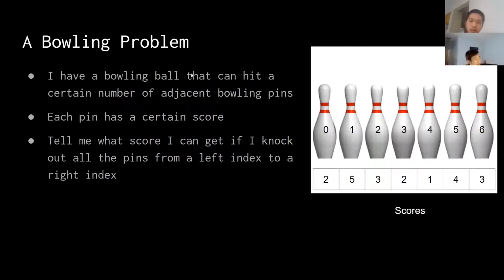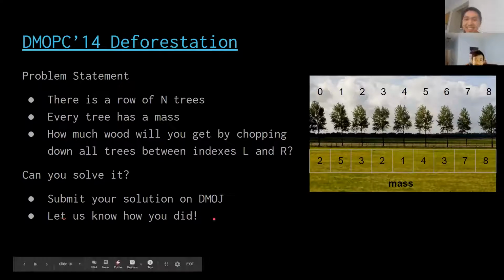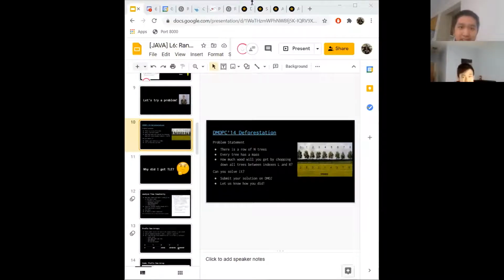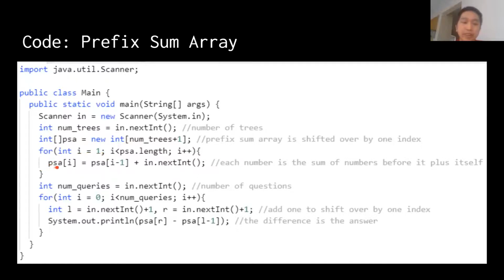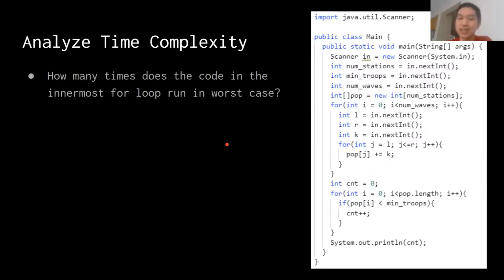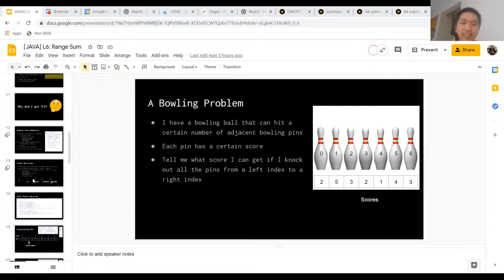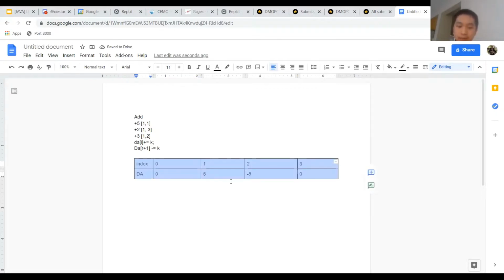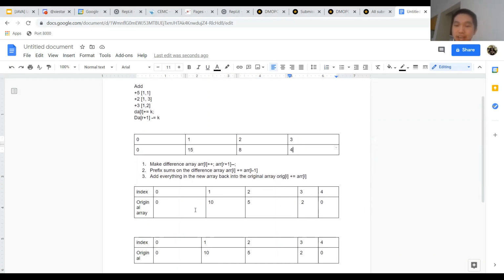Java CP Lesson 6: Range Sum Query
In the sixth video of the Competitive Programming series, you will learn about how to handle range updates and range queries using prefix sum and difference arrays.